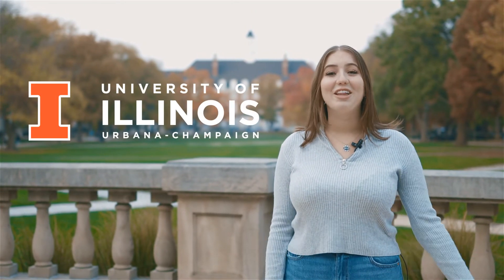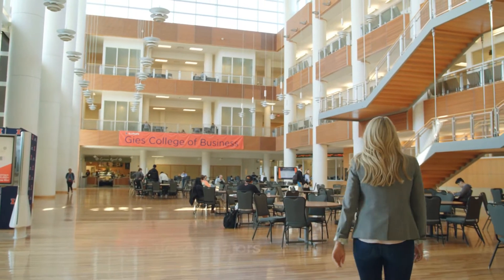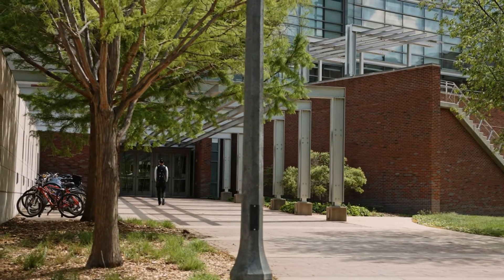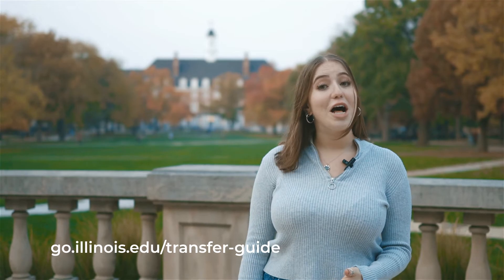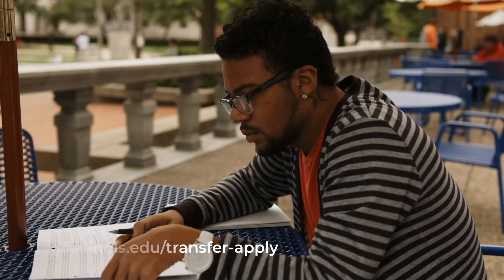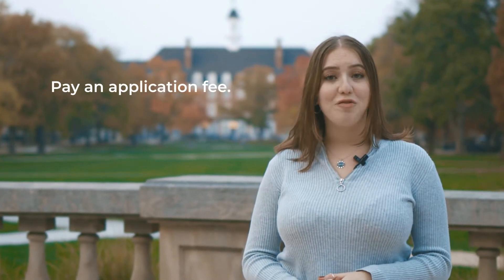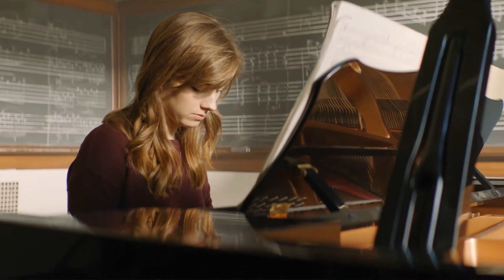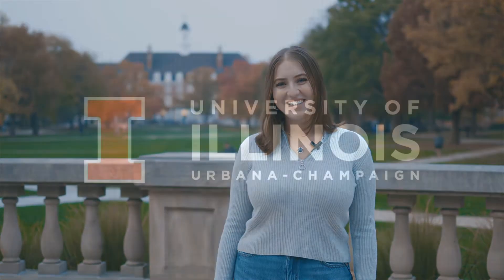How to Transfer to the University of Illinois (UIUC): A Step-by-Step Guide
Learn the steps you should take to prepare to successfully transfer to the University of Illinois Urbana Champaign by watching this video. Want to see more about transferring to UIUC?

If you want to transfer to UIUC, planning is key. Watch as Maddy guides you through the five key steps to make it to our historic campus.

1. Choose your major
2. Explore admissions requirements
3. See which courses transfer
4. Apply for admission
5. Provide supporting materials

We can't wait to see you at the University of Illinois!